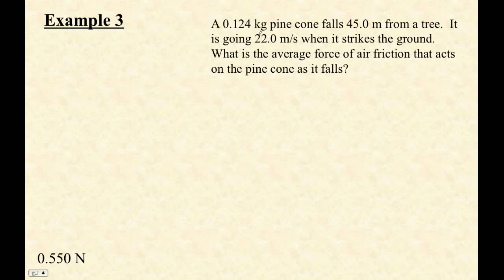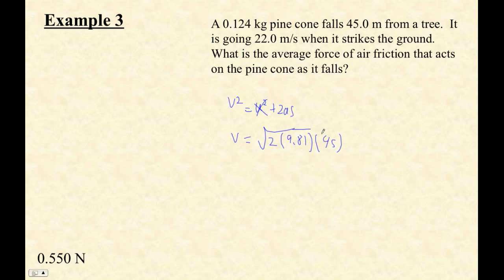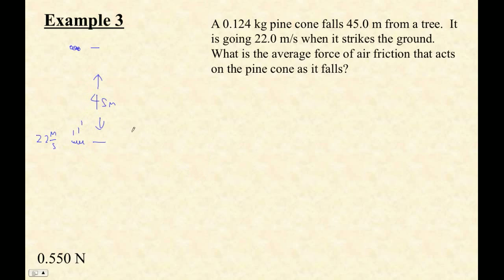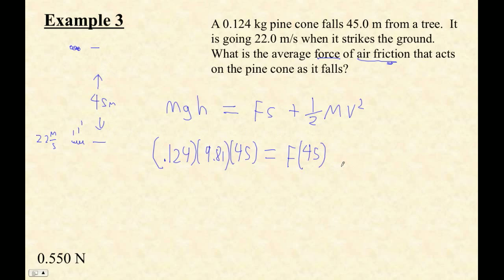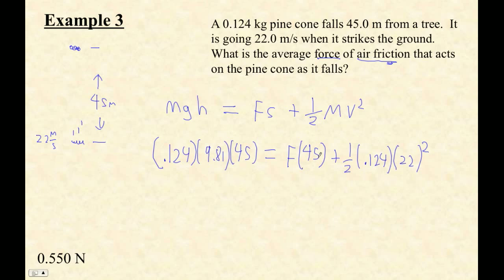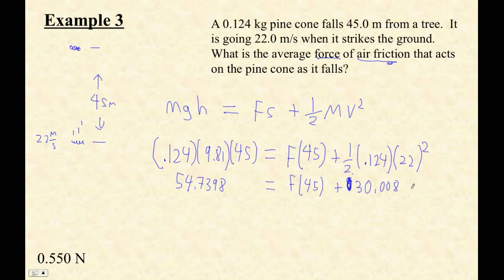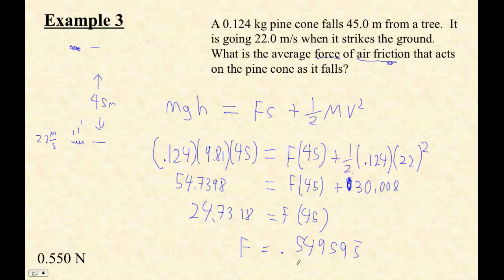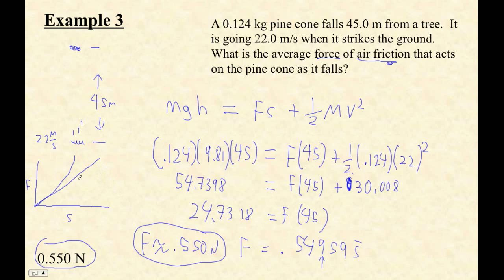HTPIB06G Conservation of Energy Example 3